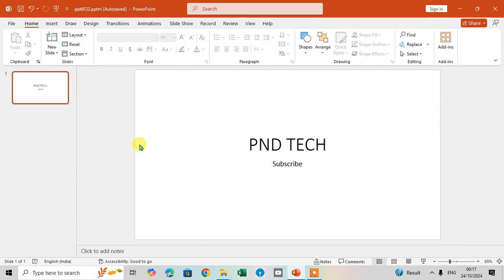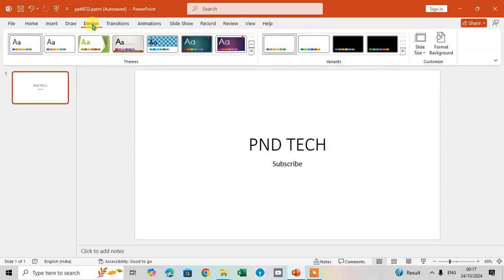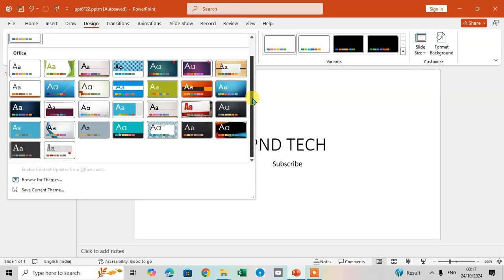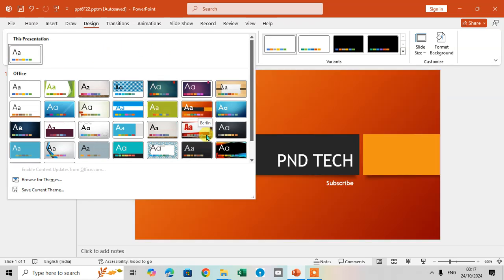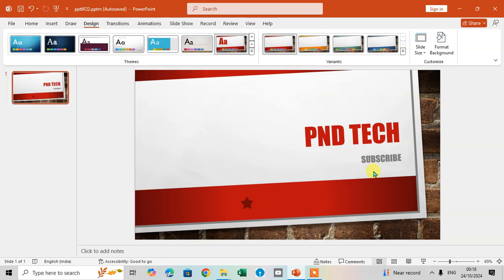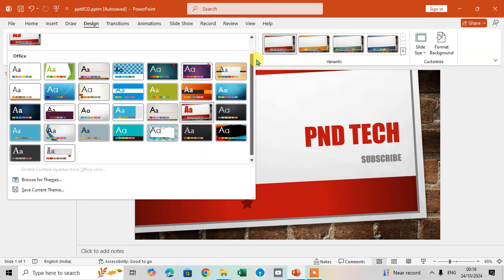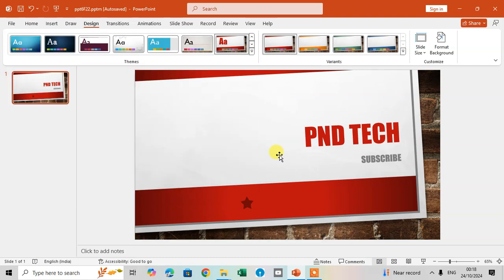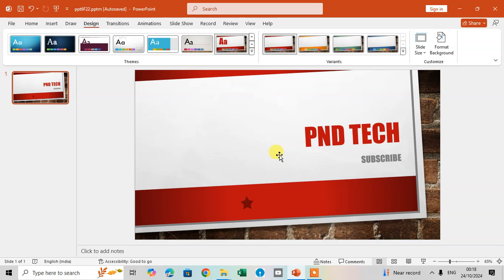How To Apply Themes In PowerPoint | How to use Themes in PowerPoint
In this video, we learn how to use slide themes in PowerPoint | How To Apply Themes In PowerPoint. Then, go to the Design tab, click the arrow in Themes, and preview available themes by hovering over them. Click on a theme to apply it to your slide.

To explore more, click the arrow to browse themes from your computer or save custom themes you create. This is the way to use different themes in PowerPoint.